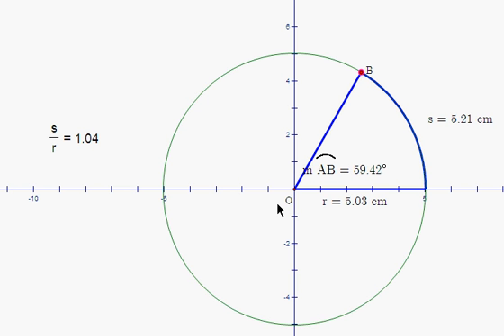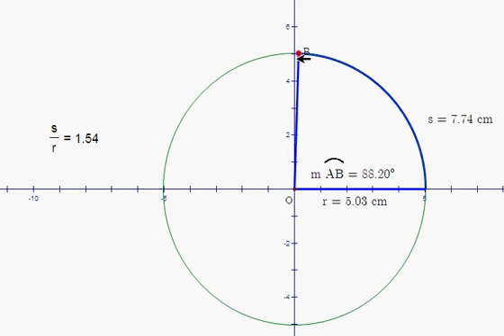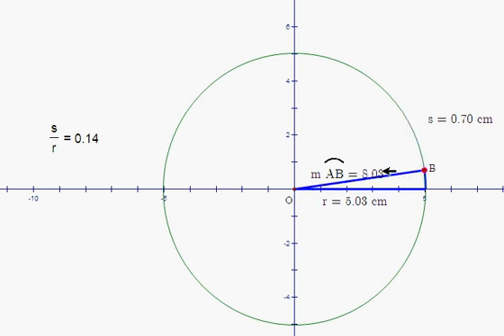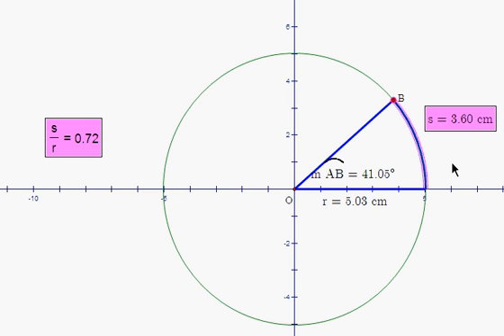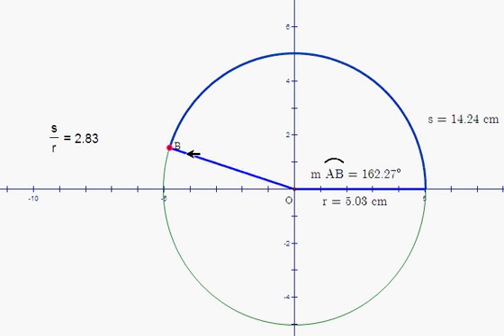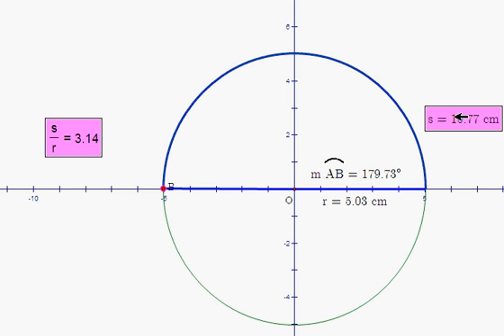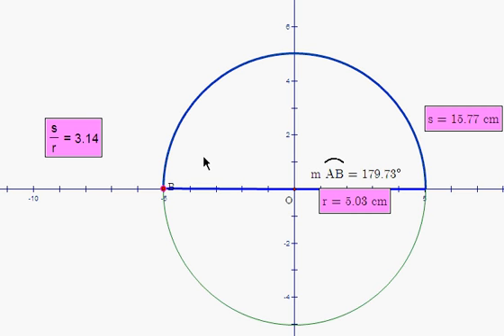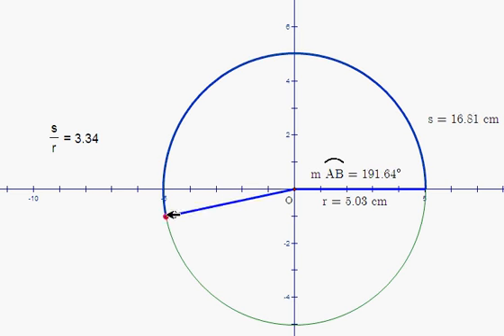Angle Measurement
This video discusses what "radian measure" is.